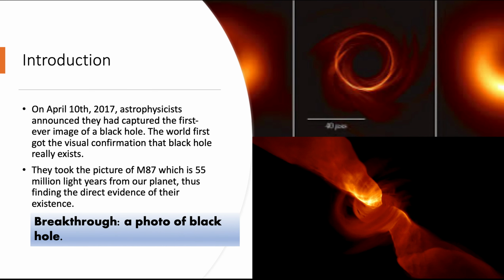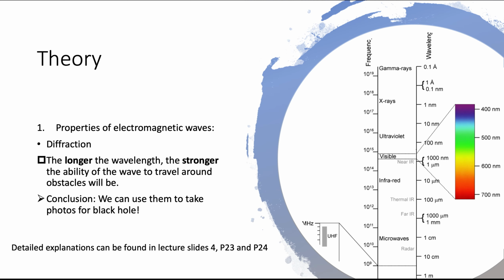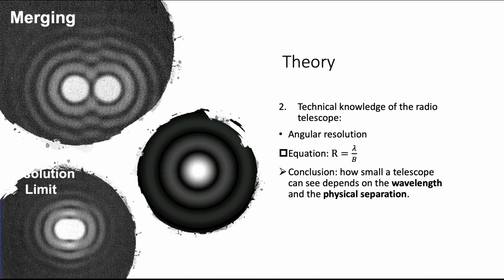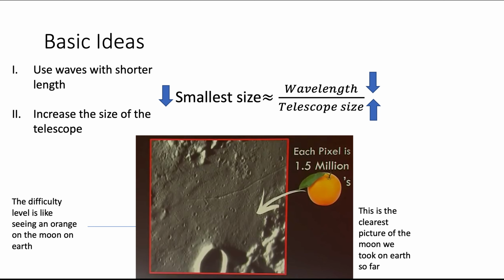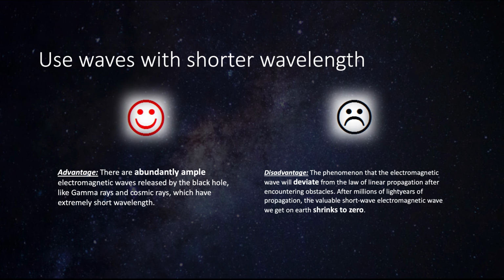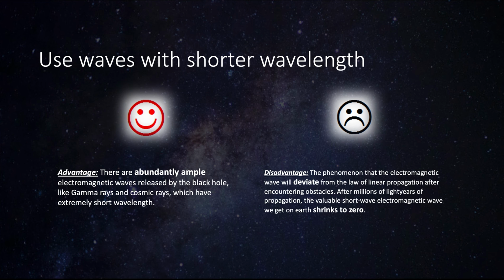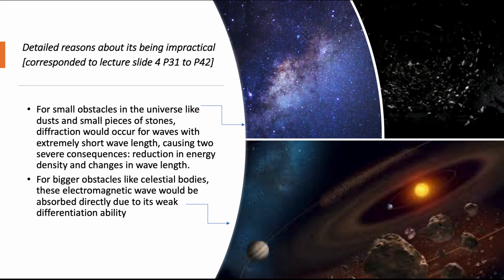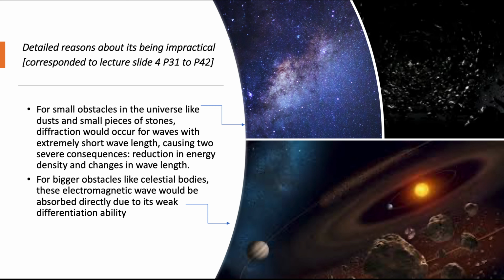Screen Recording 2020 05 02 at 6 57 35 PM